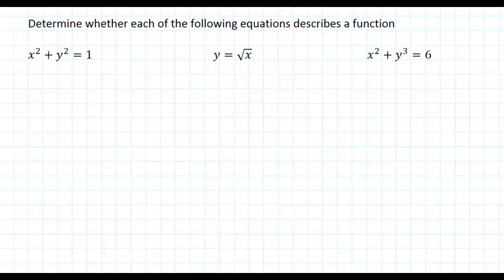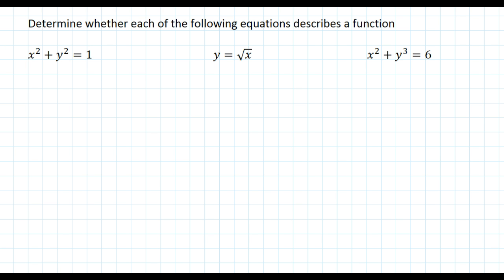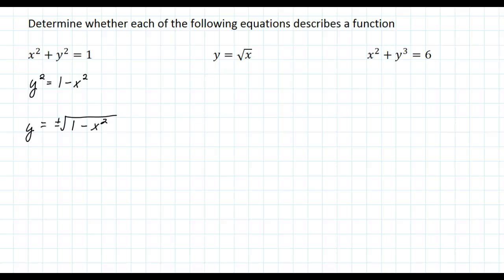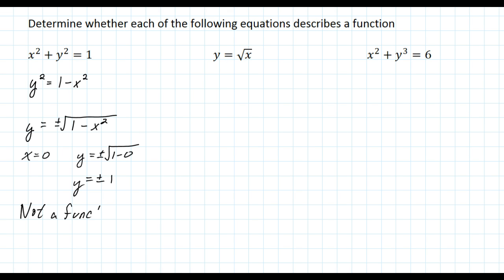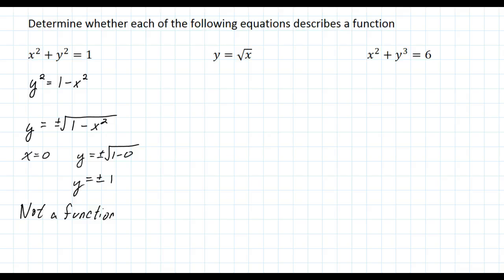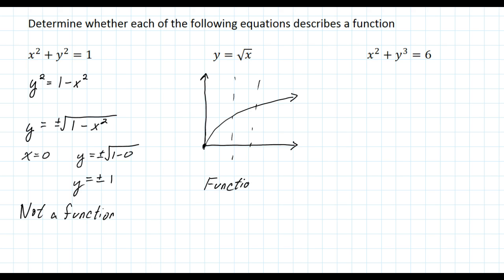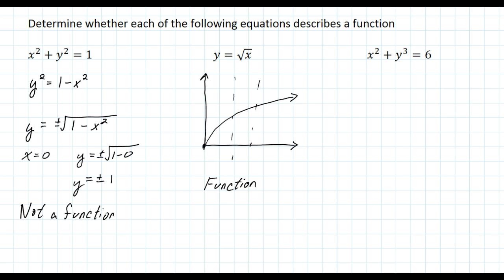Functions from equations